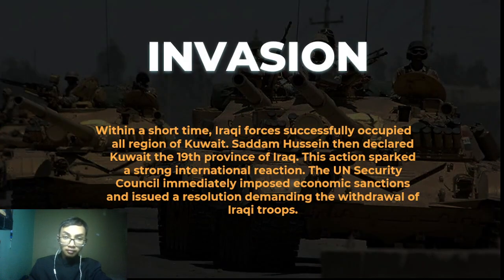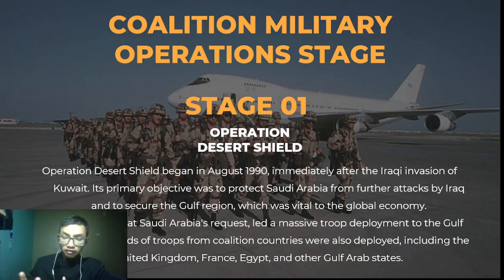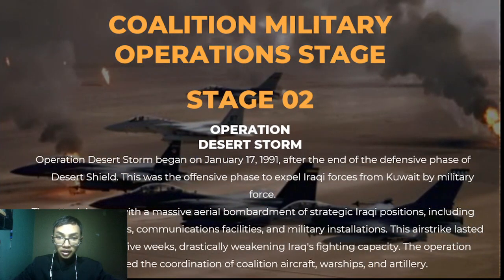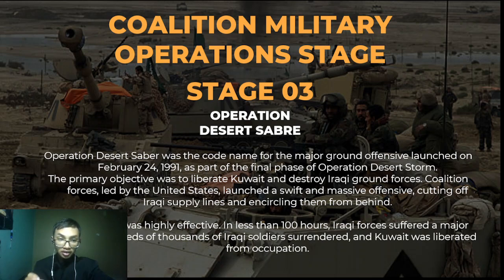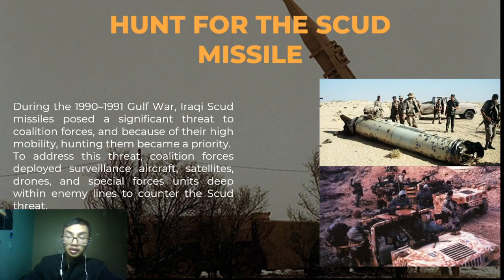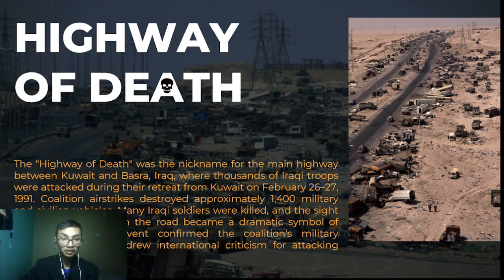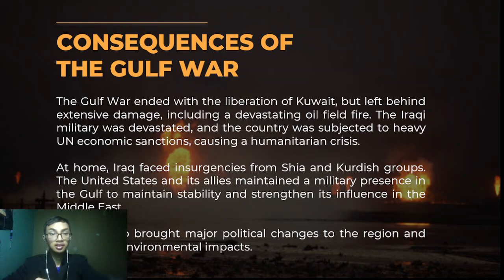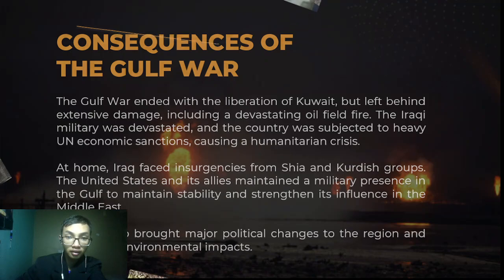Project_Assignment 12 Bussiness English